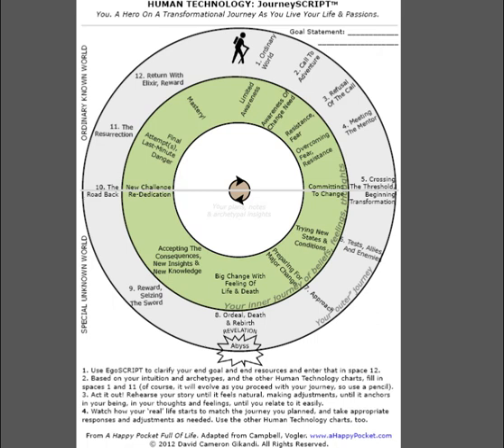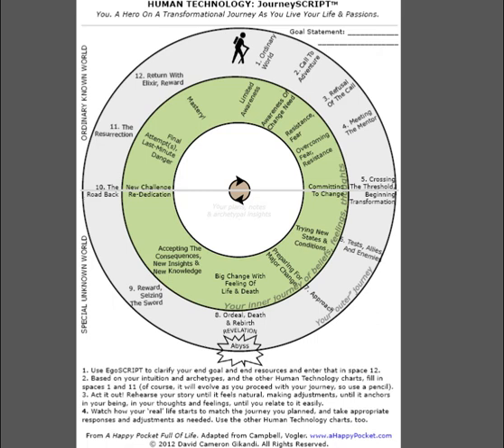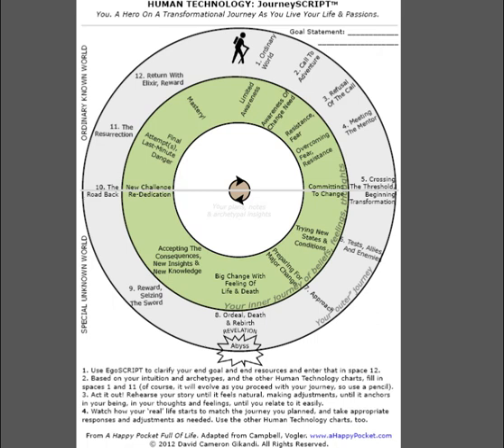JourneySCRIPT (Hero's Journey) - Human Technology Tools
Download your FREE PDF copy of this tool PLUS download your free sample PDF of A Happy Pocket Full of Life and free sample PDF of A Happy Pocket Full of Money